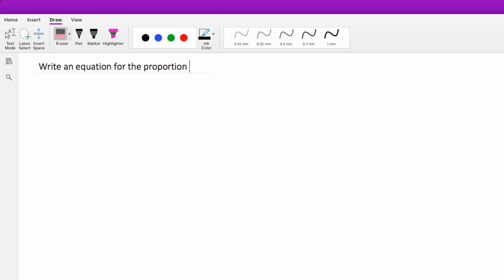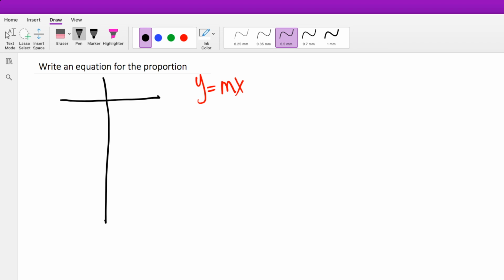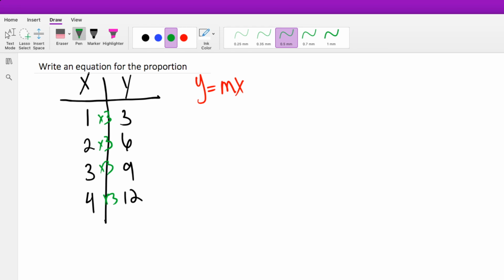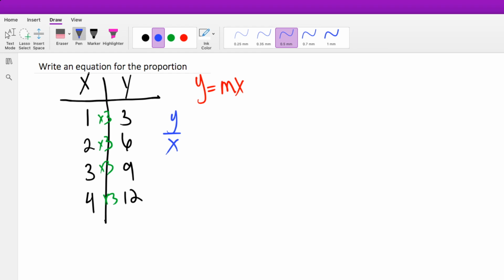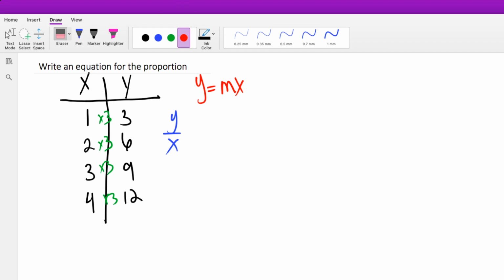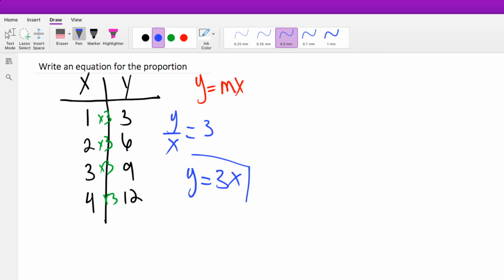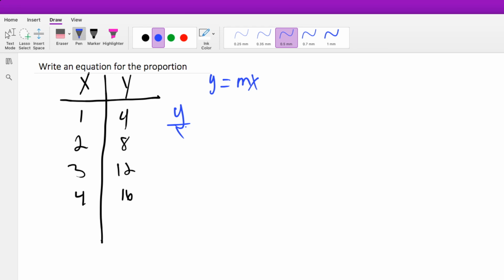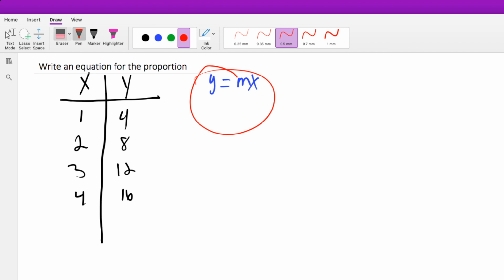How to Represent a Proportional Relationship with an Equation| The Mathaholics